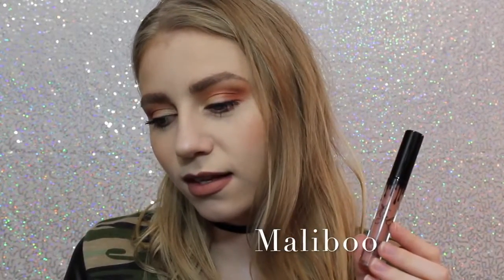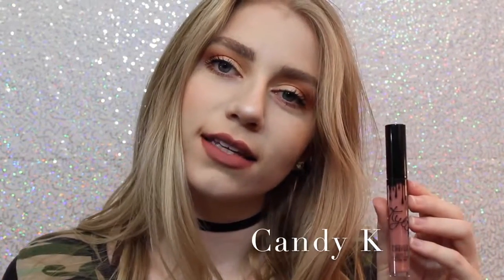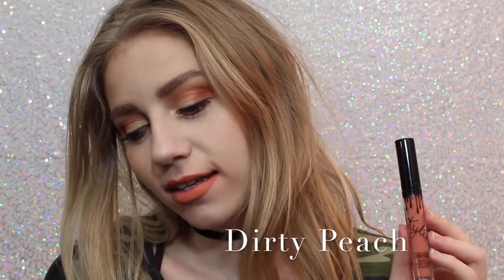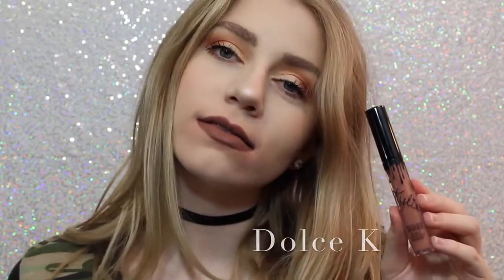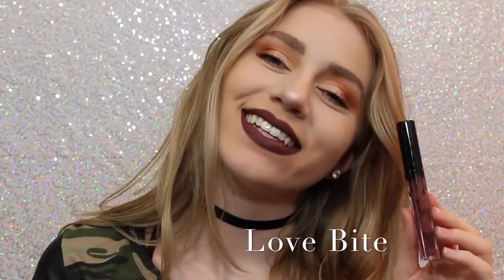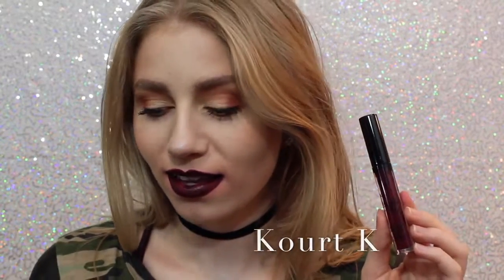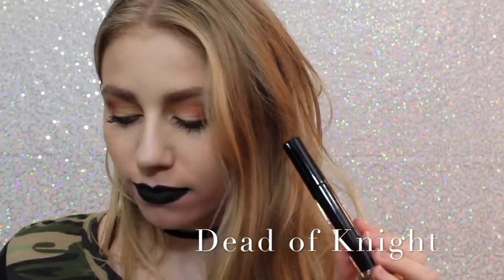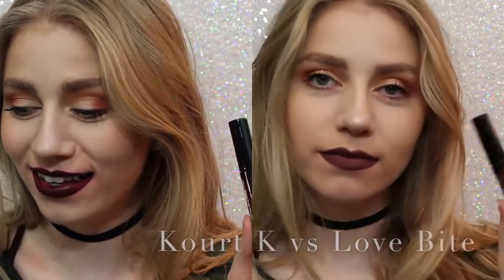kylie jenner yog перевод